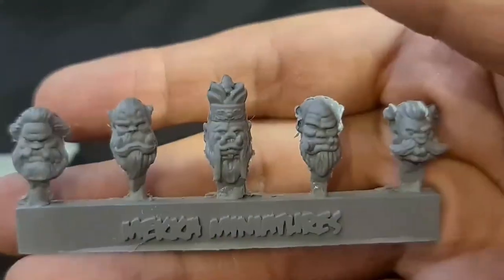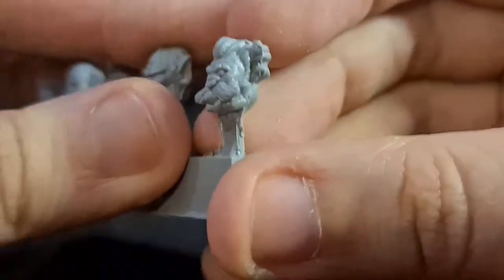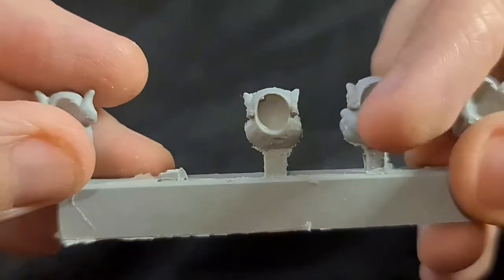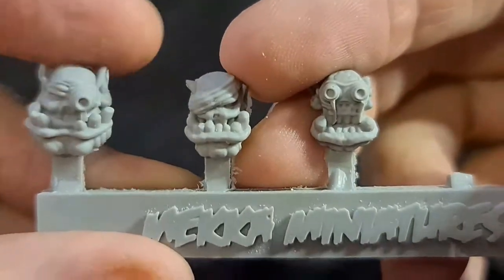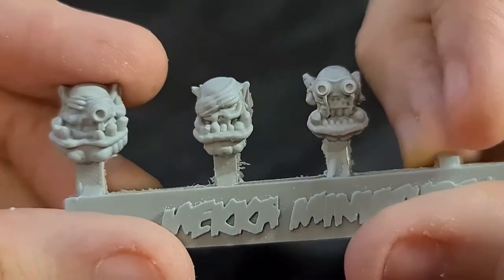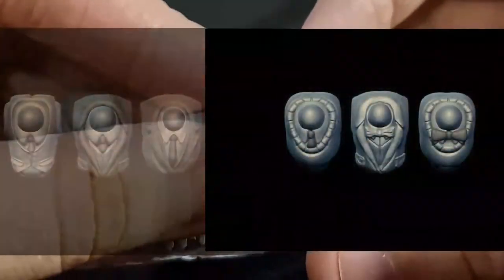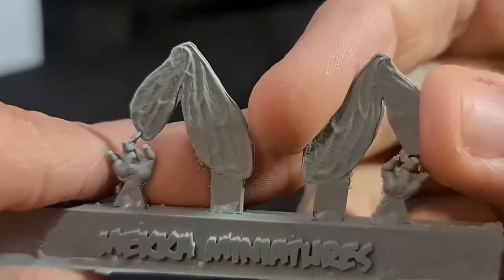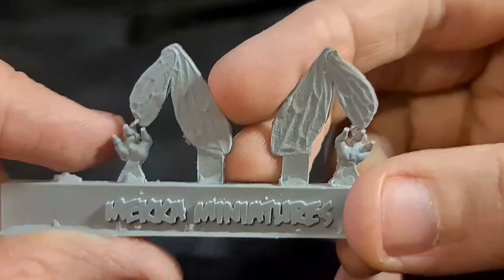Mekka Miniatures Review: Australian Company making Ork Bitz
I review Australian Miniature company Mekka Miniatures and give my thoughts and opinions on the bitz I bought.

Mekka Miniatures Store